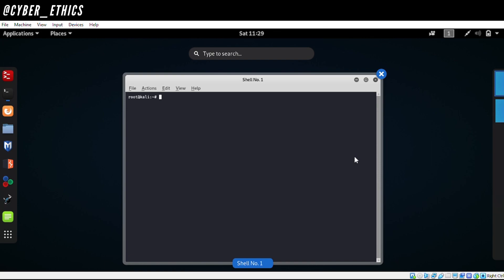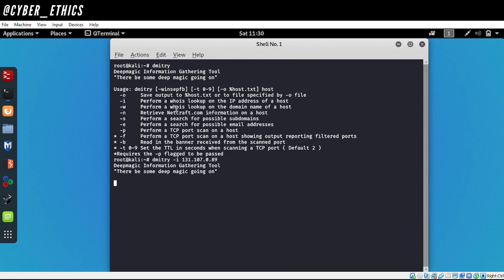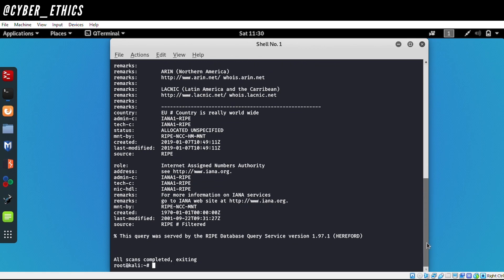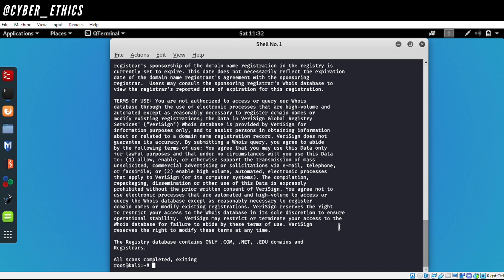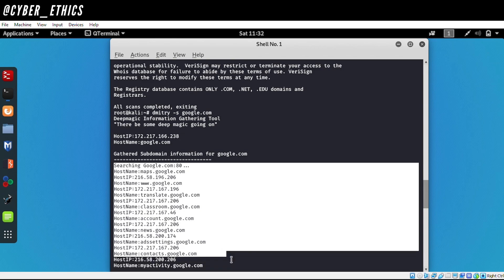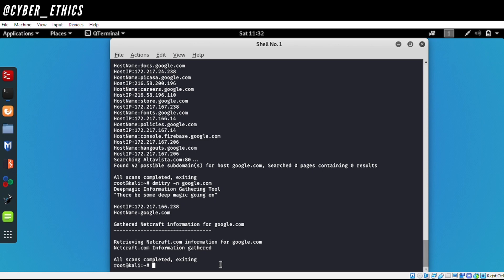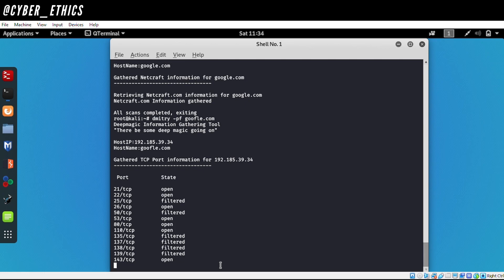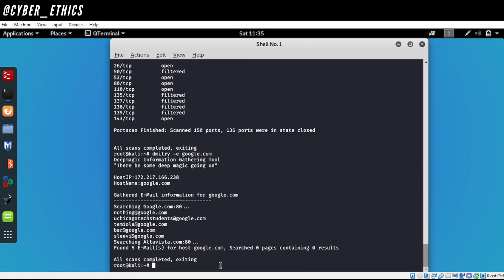How To Use DMitry In Kali Linux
Welcome to cyber ethics.  In this video, we  will learn How to use DMitry in Kali Linux

Song  Name :-Lune (NCS)
Artist :- Y&V